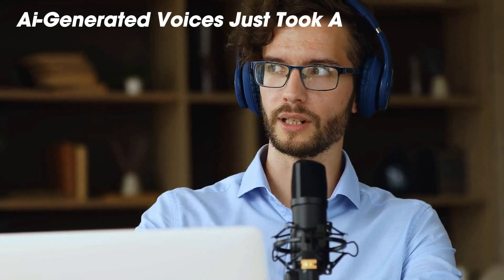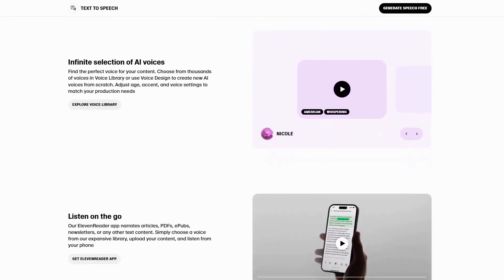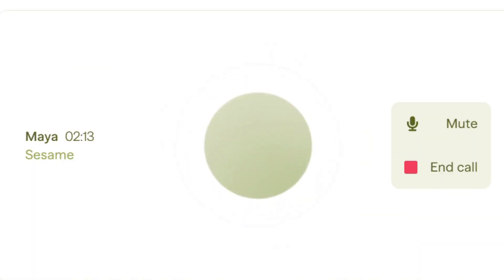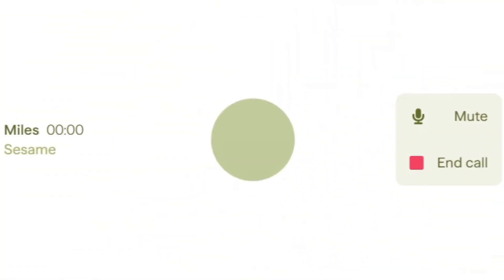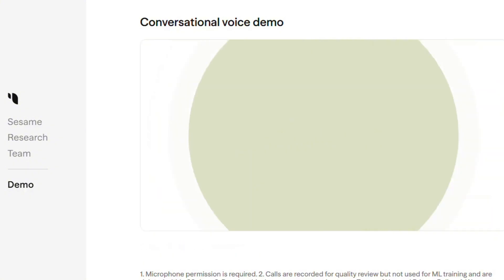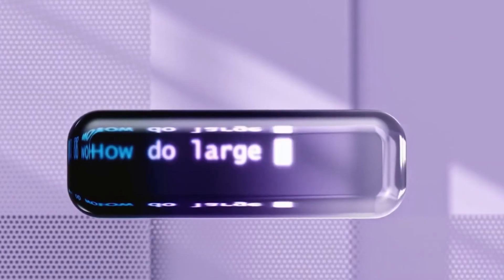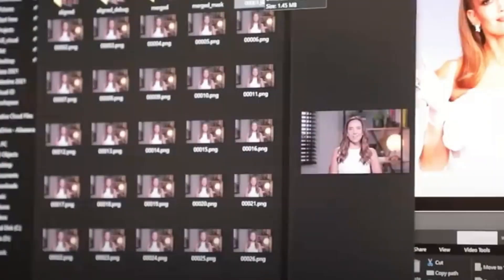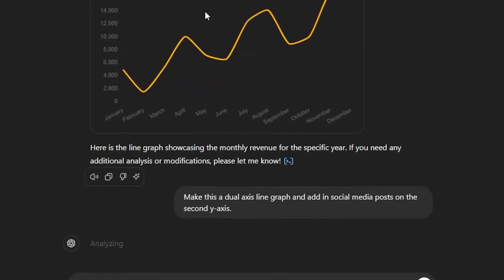ElevenLabs Just Got CRUSHED! Sesame AI’s Voices Are Unreal!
Have you heard about the latest breakthrough in AI voice technology? Sesame AI has just taken the world by storm, leaving ElevenLabs in the dust with its incredibly realistic and natural-sounding voices. In this video, we dive deep into how Sesame AI is revolutionizing the AI voice industry and why its voices are being called "unreal."

Sesame AI’s cutting-edge technology is setting new standards for voice synthesis, offering unparalleled clarity, emotion, and realism. Whether you're a content creator, developer, or just someone fascinated by AI, this video will show you why Sesame AI is the new leader in the field. We’ll break down the features that make it stand out and compare it directly to ElevenLabs to see how it stacks up.

If you’ve ever wondered how AI voices are created or which platform offers the best quality, this is the video for you. We’ll explore the science behind Sesame AI’s success and why its voices are being hailed as the most human-like ever produced. Plus, we’ll discuss the potential applications of this technology in industries like gaming, entertainment, and education.

How does Sesame AI compare to ElevenLabs? What makes Sesame AI’s voices so realistic? Can AI voices ever truly replace human voices? This video answers all these questions and more. Don’t miss out on the future of AI voice technology—watch until the end to see why Sesame AI is crushing the competition!

ai.uncovered.official